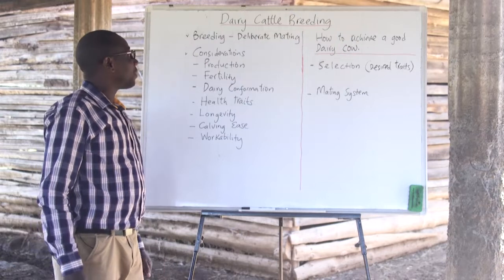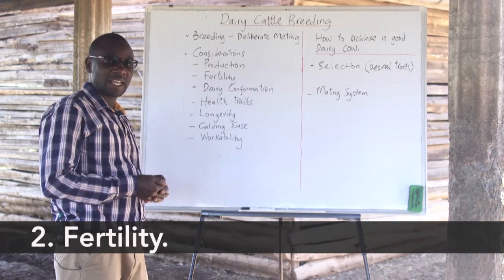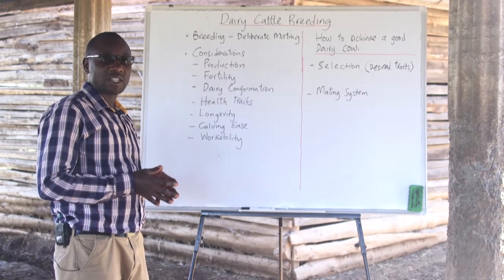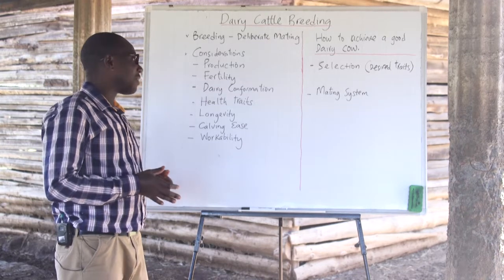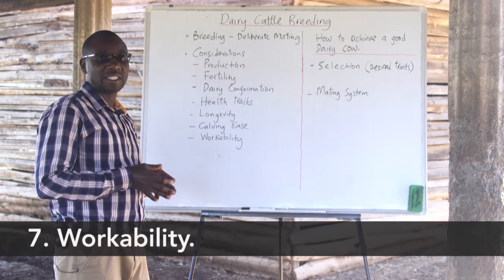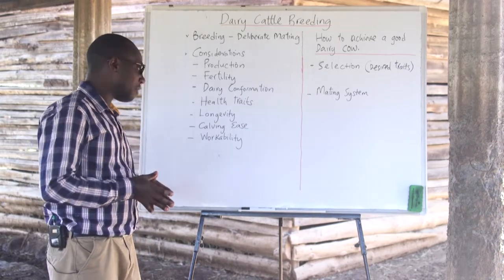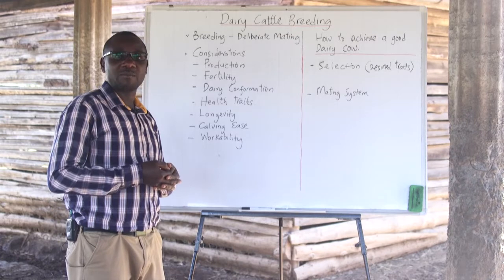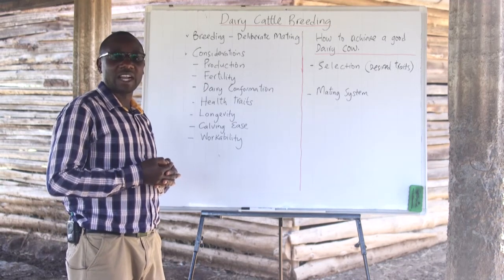Dairy Cow Farming (Lesson 11) - Dairy Cattle Breeding Part 1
Cattle breeding programs are as crucial to small-scale farmers with a single herd as large farming companies with many herds. Learn the in-depth requirements of dairy cattle breeding in this video.